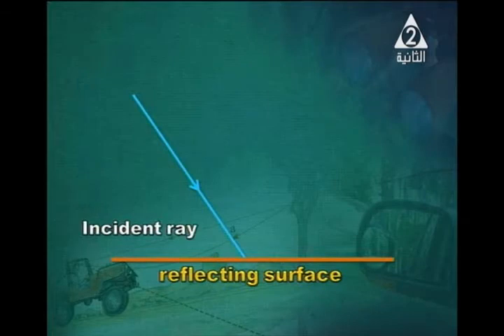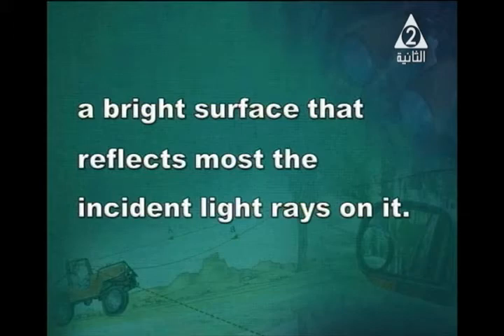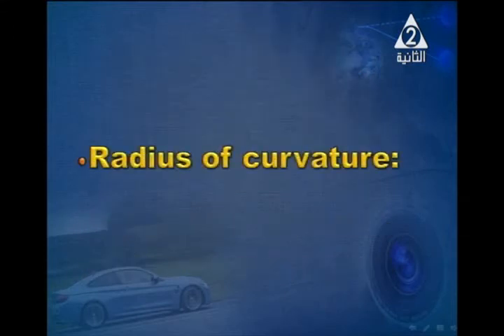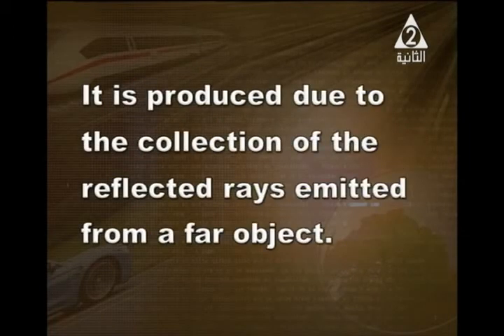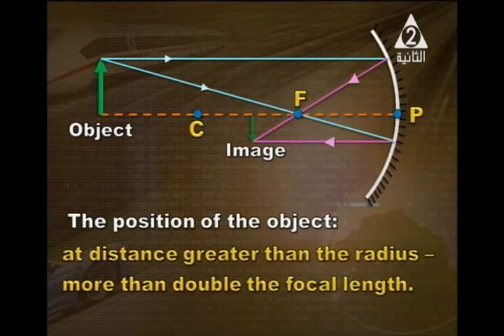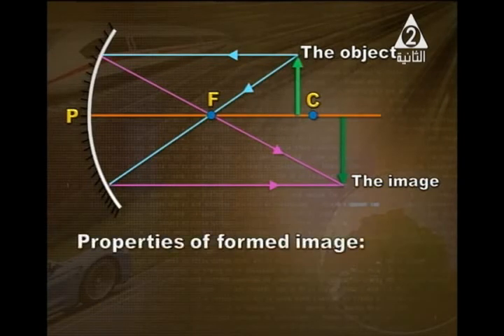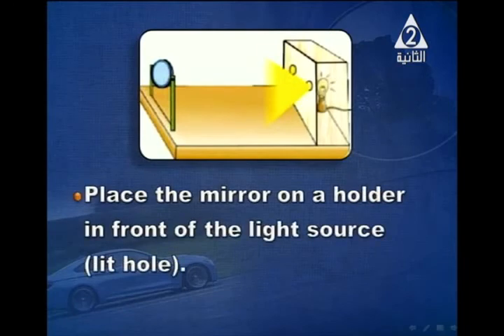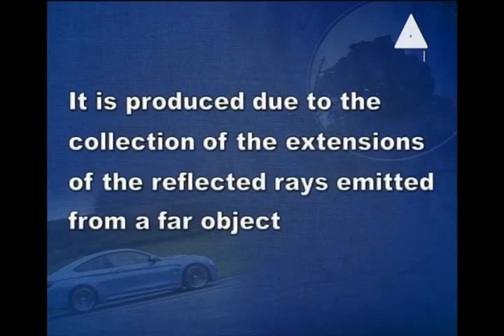02-10-2017 علوم لغات 3 إعدادي حلقة 1 Mirrors تقديم الاستاذة رشا سالم